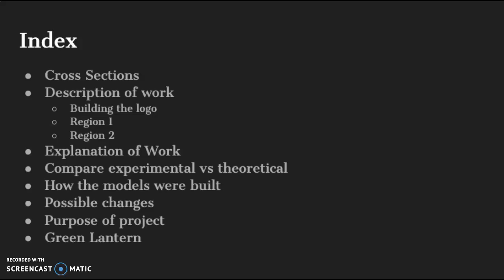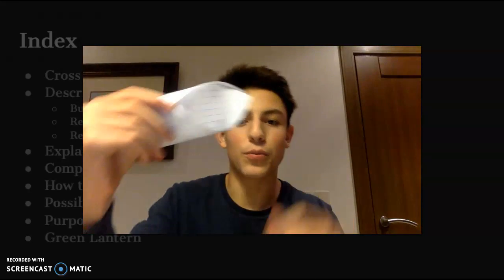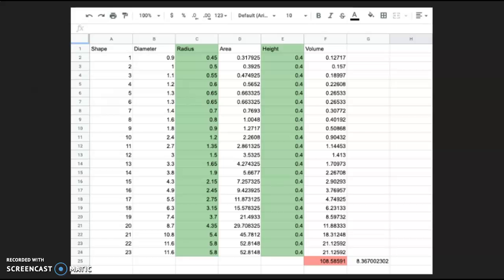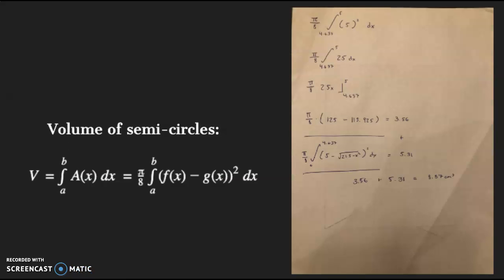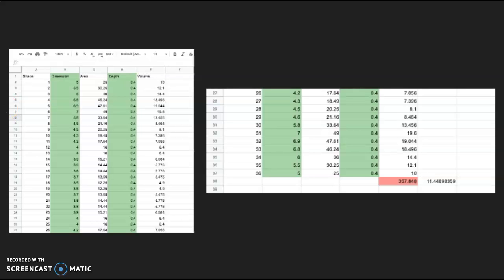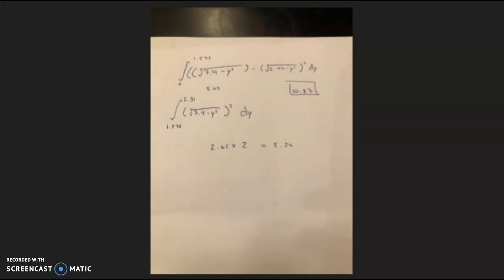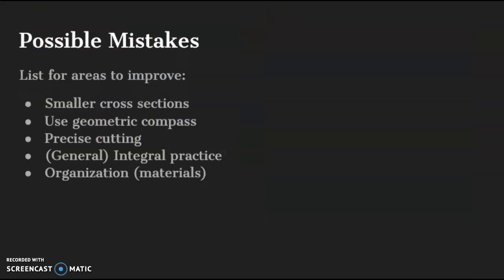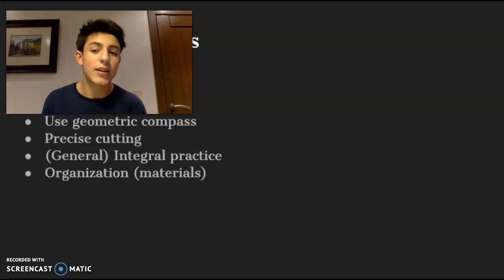AP Calc BC Project - Jose Arriaga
Sorry for the "uh"s.